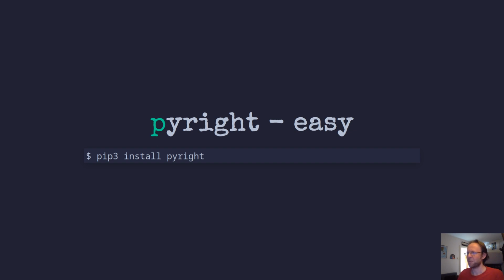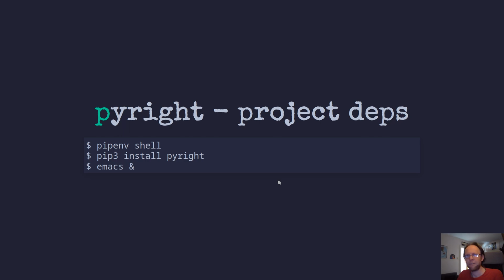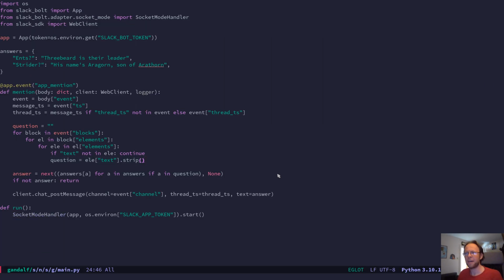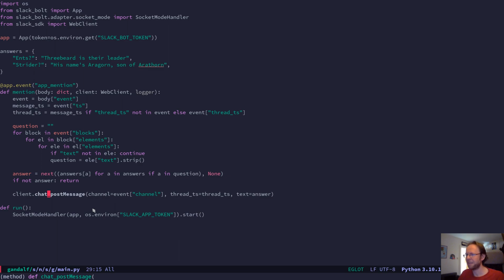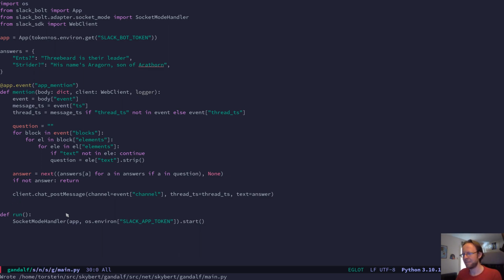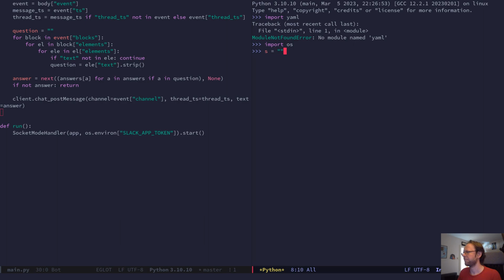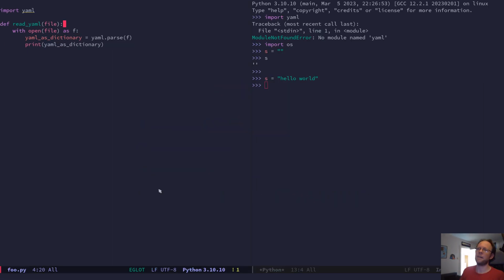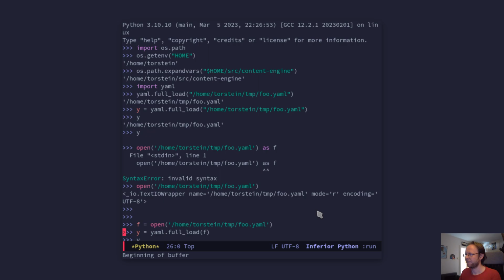From vanilla Emacs to Python IDE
Turn Emacs into an Python IDE using the pyright language server. In this video, I show you how to get IDE features like auto completion, code navigation, symbol rename, linting and so on. I also show how you get pyright to read your project's Pipefile/setup.cfg to incude 3rd party libraries.